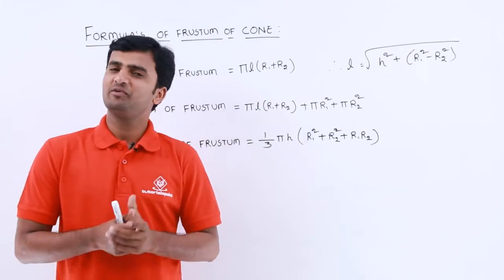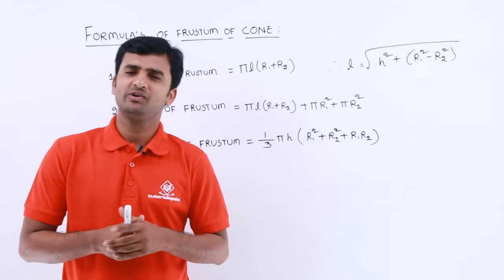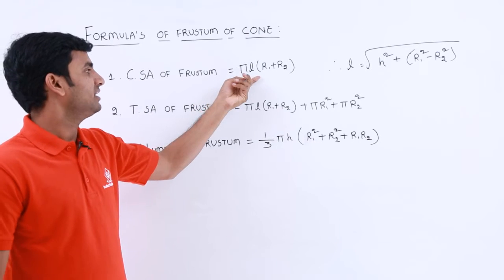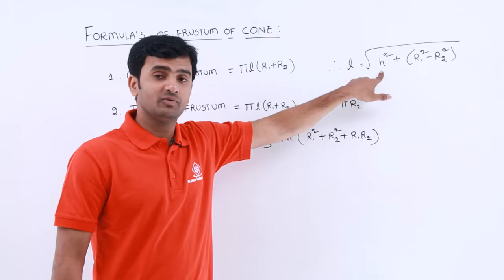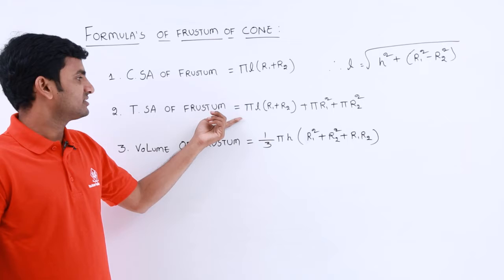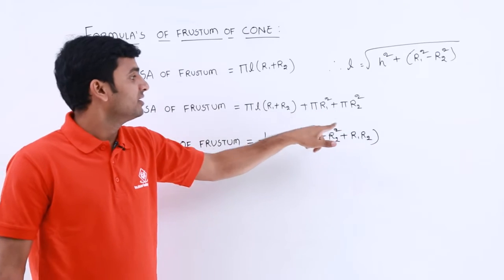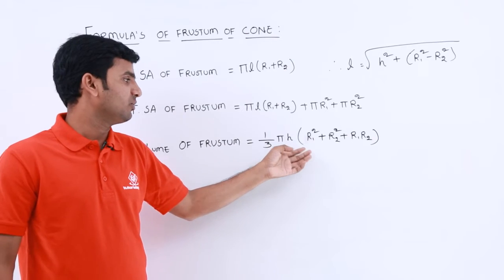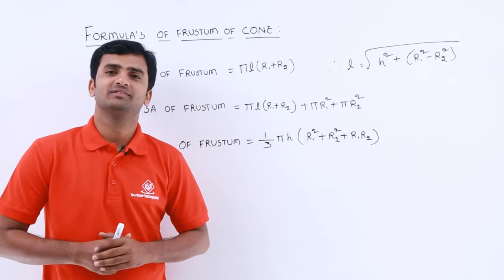Class10th – Formula's of Frustum of Cone | Surface Area and Volumes | Tutorials Point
Formula's of Frustum of Cone
Lecture By: Mr. Naresh Bukya, Tutorials Point India Private Limited